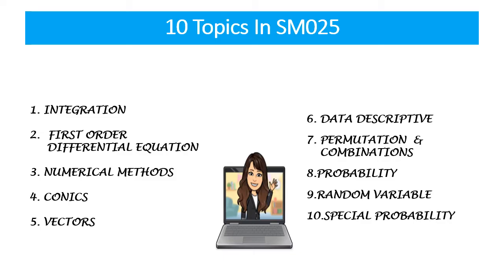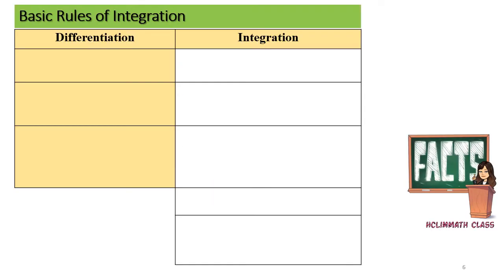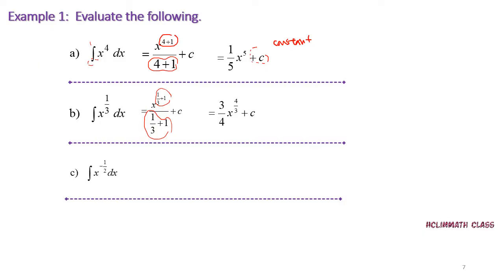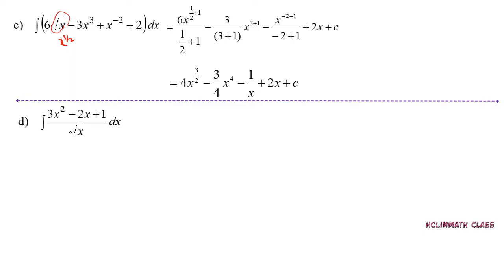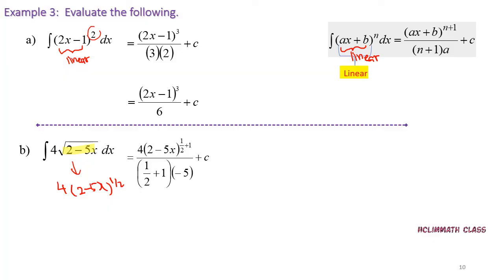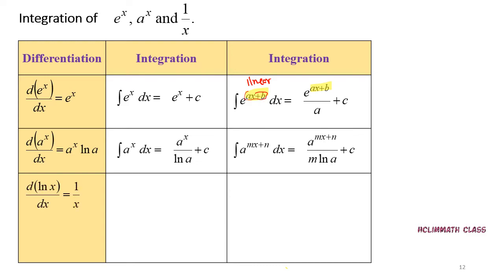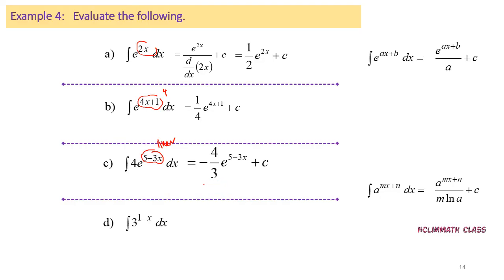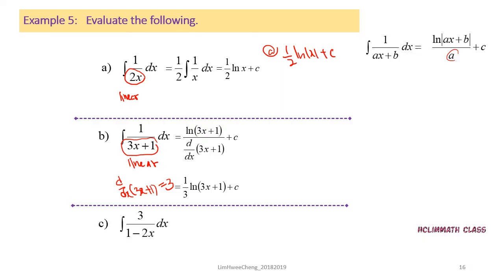Integration Of Functions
Chapter 1.1 Integration Of Functions ( Mathematics SM025 )

a) Integration as anti derivative
b) Basic Rule of Integration
c) Integration of Exponential function and 1/x